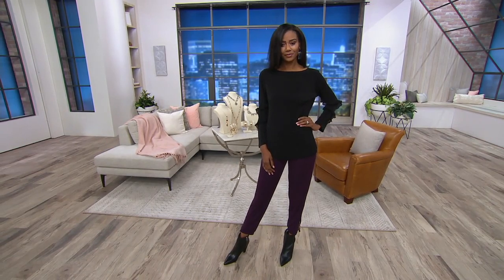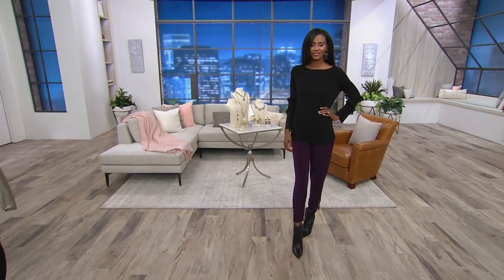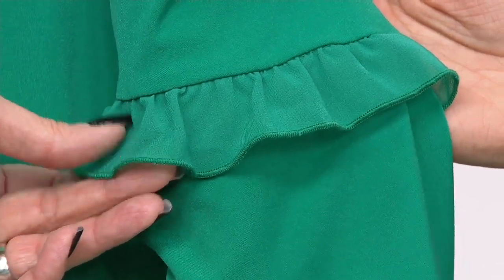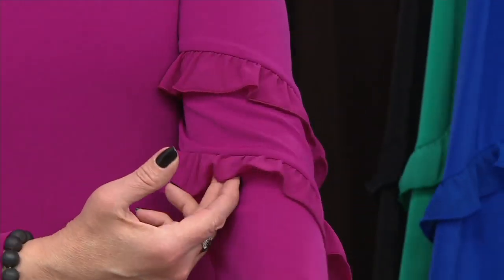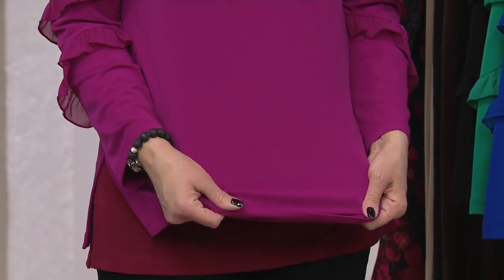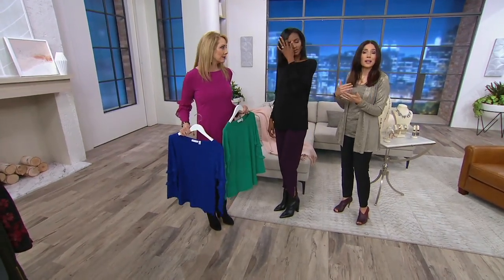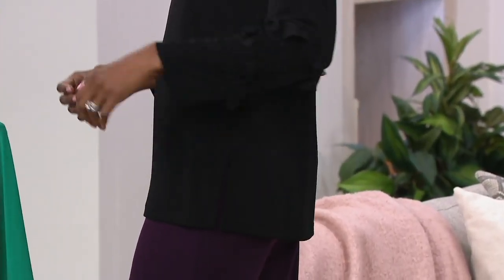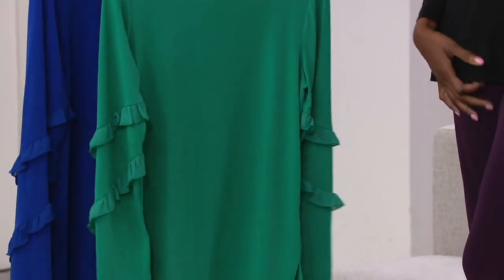Susan Graver Liquid Knit Top with Sheer Chiffon Ruffles on QVC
Susan Graver Liquid Knit Top with Sheer Chiffon Ruffles

Get more than a little excited about a ruffled sleeve? You're not alone! This design adds energy and elegance to on an otherwise classic-wearing top. From Susan Graver.